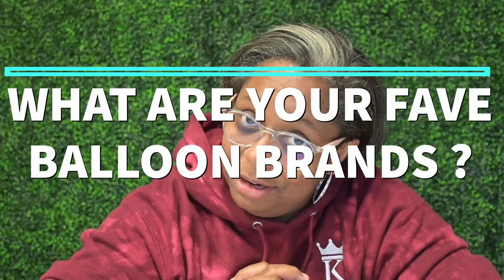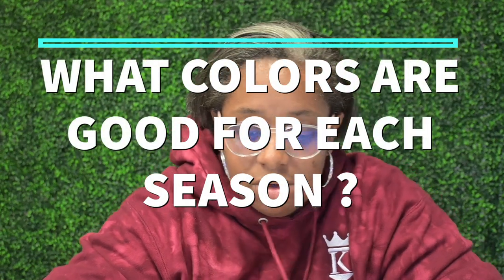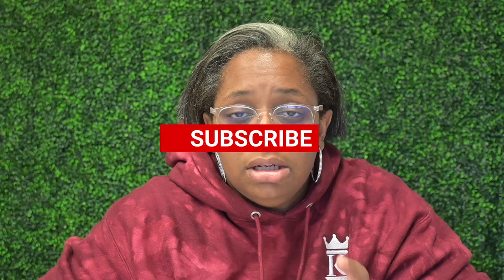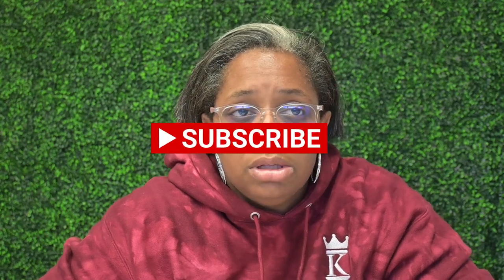What are the best balloon brands? | Balloon artist answer your questions | WTFaq Friday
120lb, 8inch Zip ties (black)
*360 mount

*360 mount